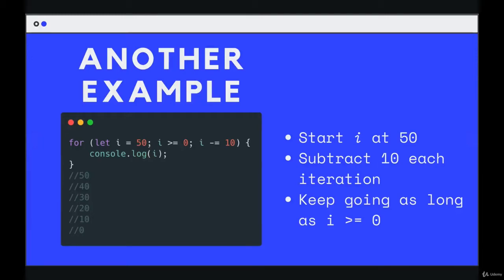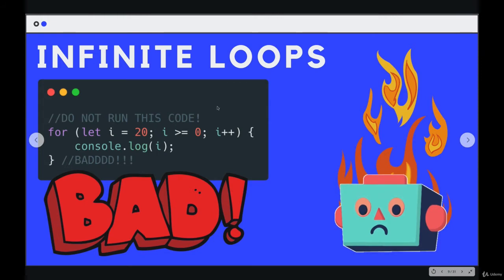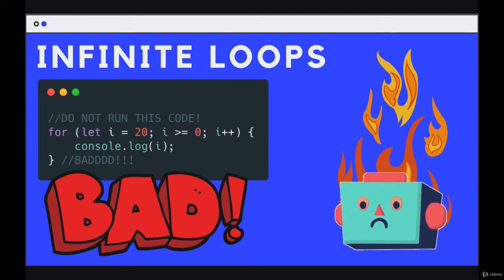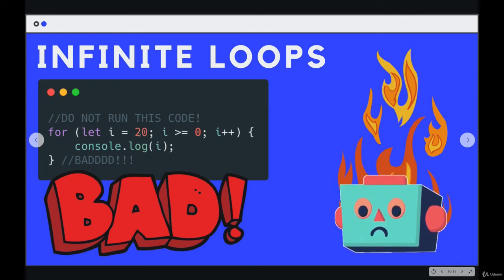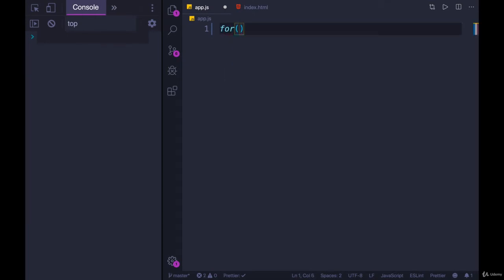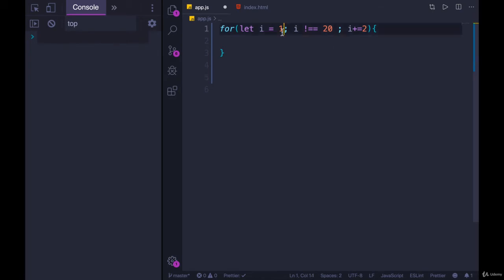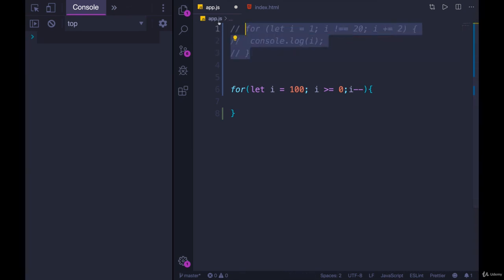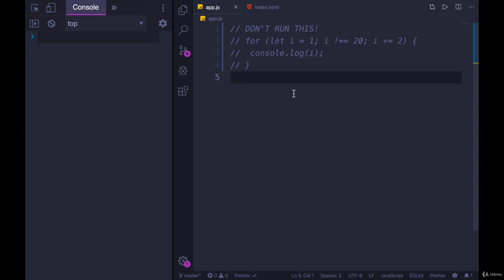The world of Loops: Infinite Loops--The Modern JavaScript Bootcamp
Infinite_Loops - infinite loops/handcuffs adventure activity - solution. how to make an infinite loop using watering cans | self-starting siphon | sahib perpetuum mobile. shows the solution for how to complete the infinite loops activity typically used in adventure education.

 -- urban fairy review of infinite loops inbuzzjack. infinite looping siri, alexa and google home.

the infinite loop | one of the best team building activities for large group. we will briefly look at a simple example of an infinite loop and what causes it to run forever...
the infinite looping build - dead by daylight. alexa, siri and google insulting each other in an infinite loop...  in the infinite loop  game participants work together to solve the mystery of the ropes and disengage from each other... today i found some infinites and used my infinite looping build to show off some new types of infinites which can be created using perks  i hope you all enjoy :)..
infinite loops - dasher's tutorial #6.

this video shows you how to make infinite loop using four watering cans.

 today we are going to take a loop at all the infinite loops you can create in hearthstone.. in this video i setup an infinite loop of alexa  siri and the google assistant insulting each other. infinite looping - dead by daylight.